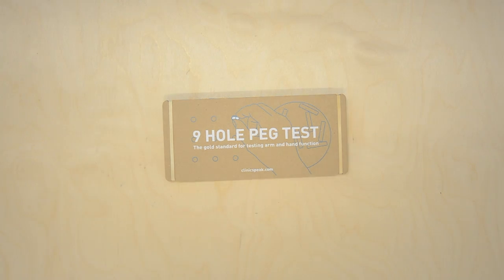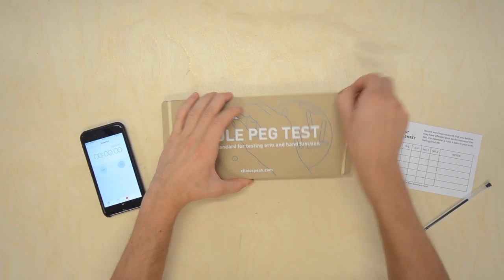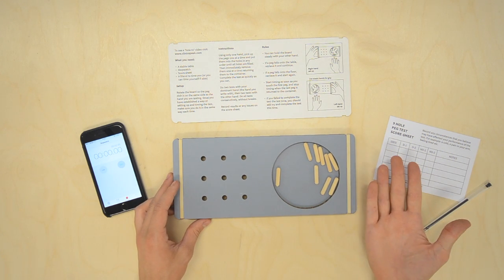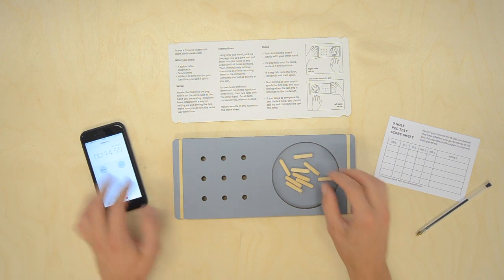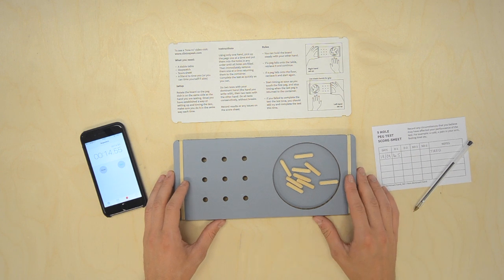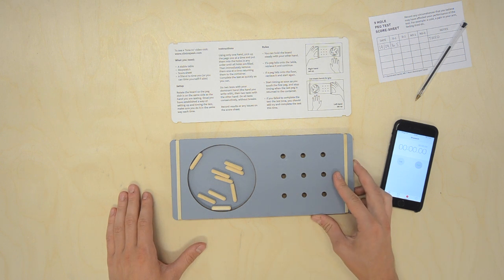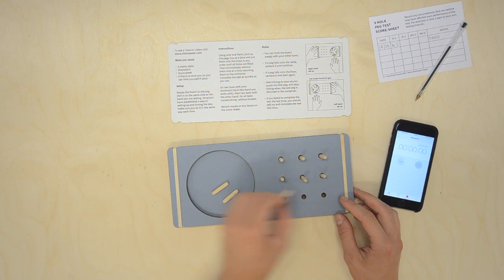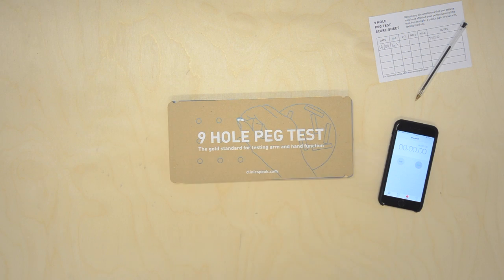How to use the cardboard 9 hole peg test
The 9 hole peg test is the gold standard for monitoring arm and hand function in clinical trials. This cardboard version gives you independence from your neurologist, empowering you to test and monitor your own disease progression.